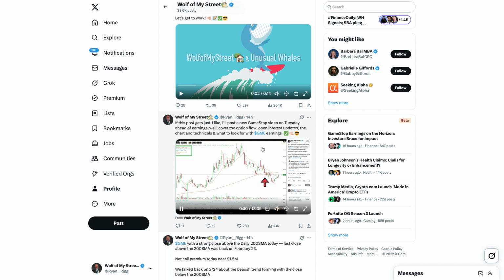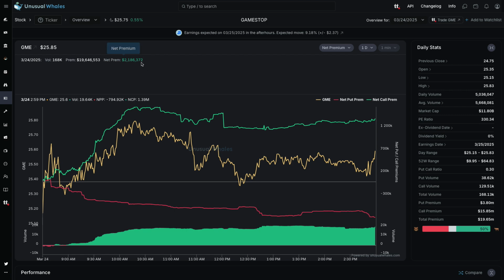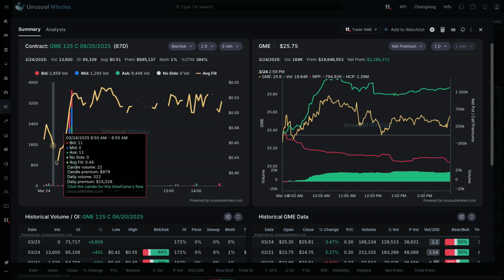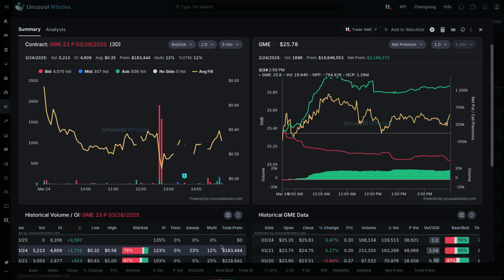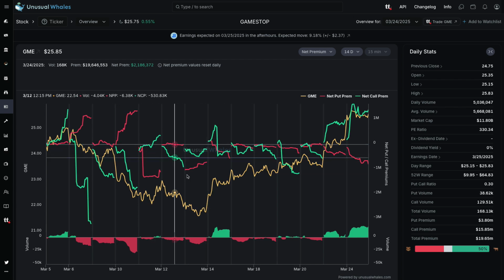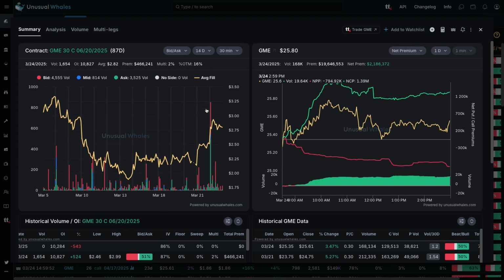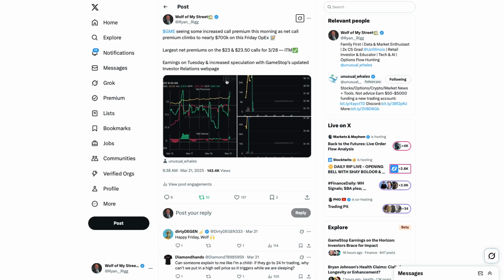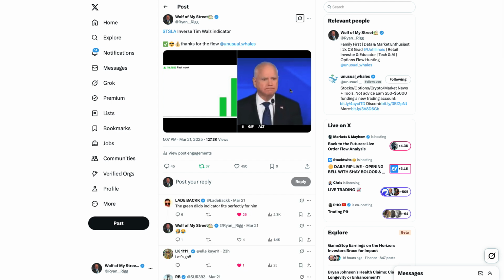GameStop Option Flow Report - 3/25/2025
With GameStop set to report earnings after the closing bell, let's break down the
 option flow on $GME and examine what was traded on Monday, what to look for on the option chain, technicals on the chart and expected move after the bell